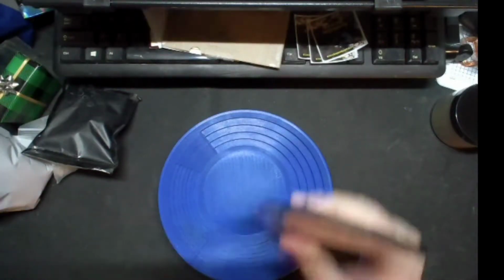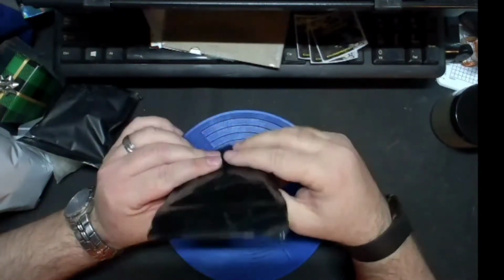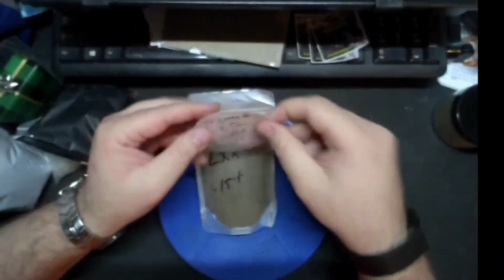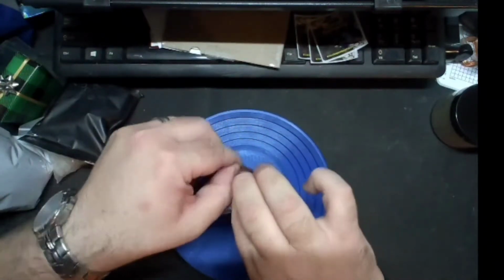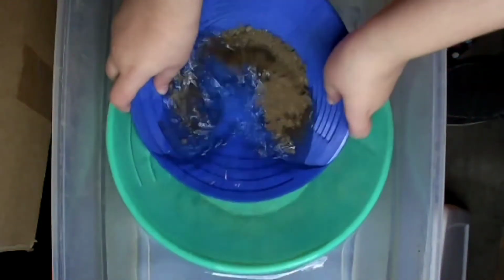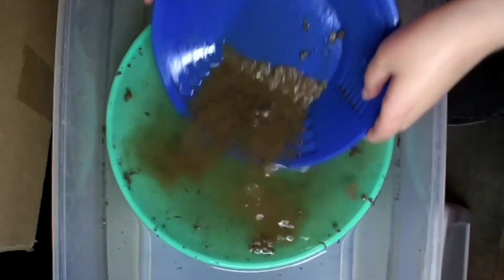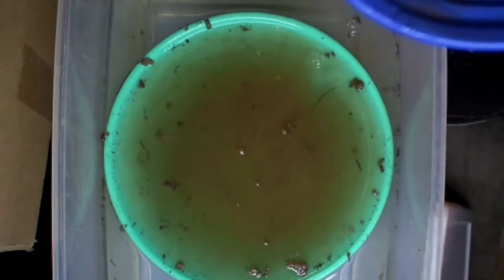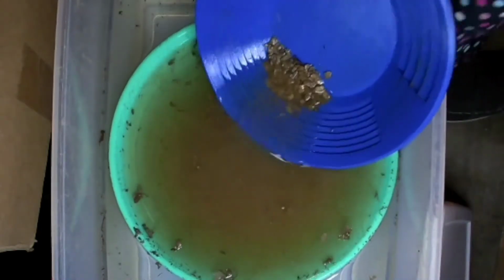Postal Prospecting: @ninefingermining8694 Kiddie Paydirt Bag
Thank you Creed for the awesome gift, we had a blast panning it out.